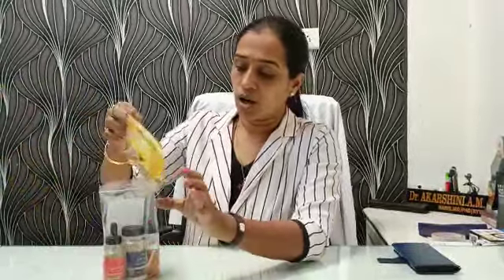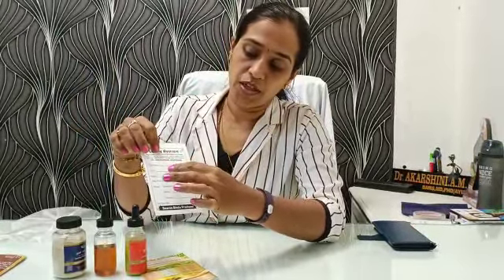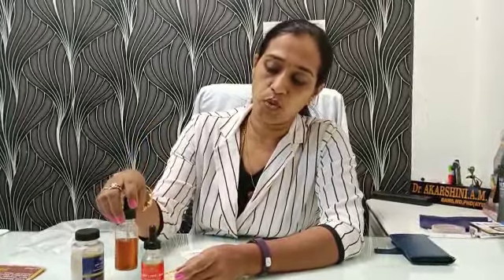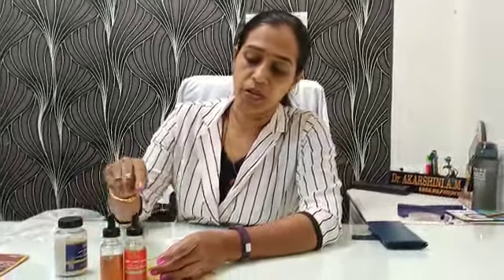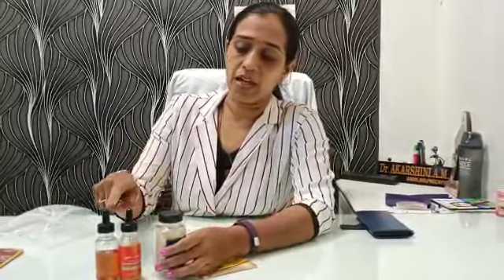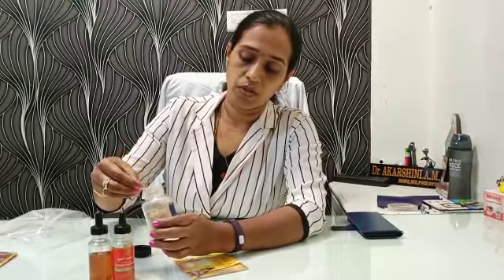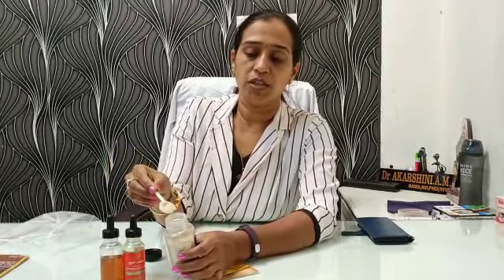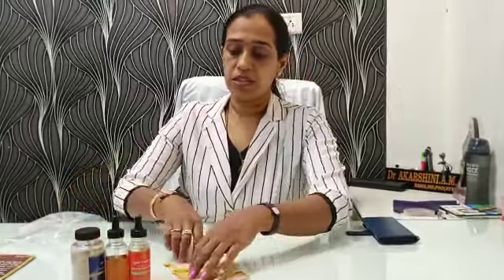Swarnabindu Immunity booster package of Lakshy Ayur care for kids age upto 16yrs PH 9900398598